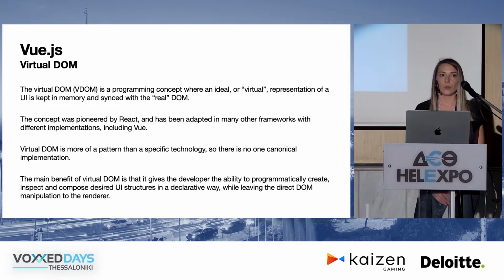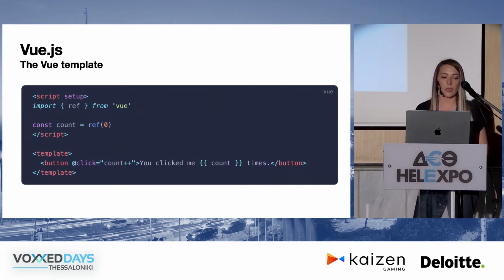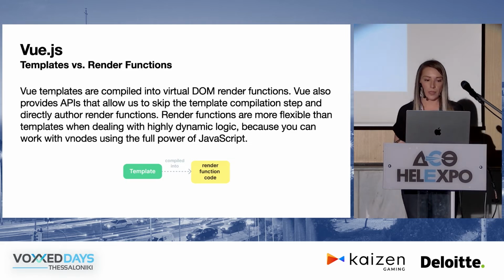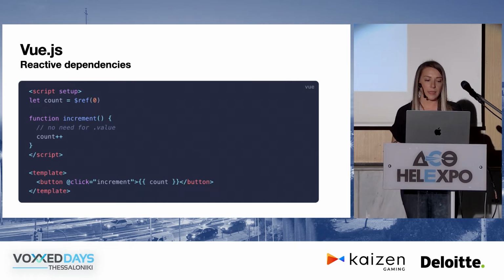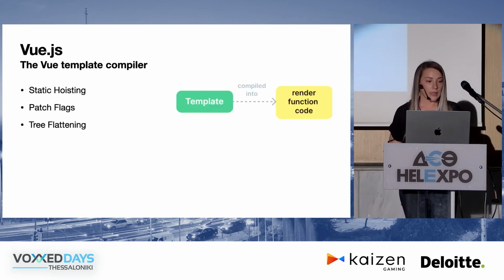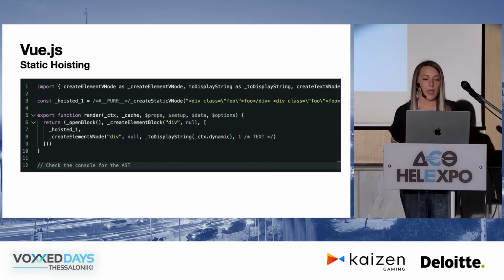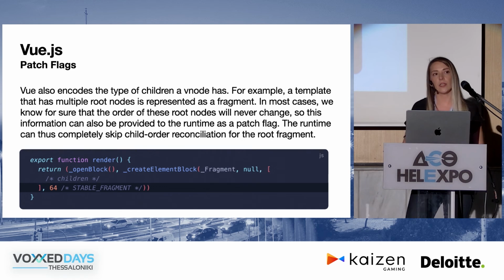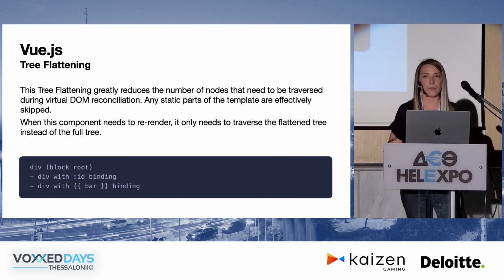Voxxed Thessaloniki 2022 - Vue.js Rendering mechanism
Voxxed Thessaloniki 2022 - Vue.js Rendering mechanism by Ema Zyka